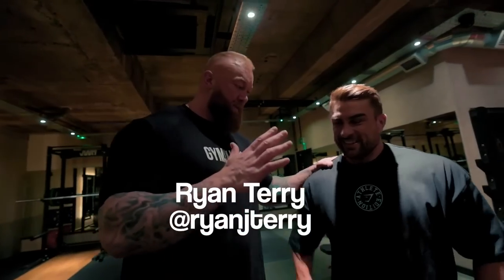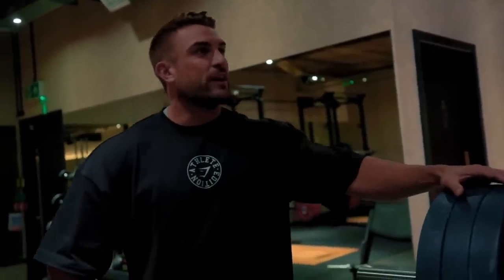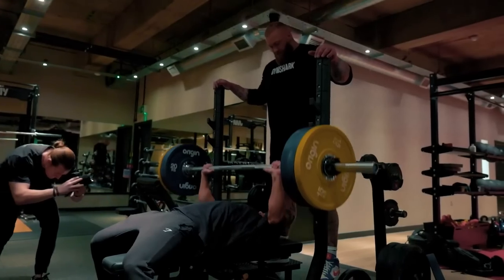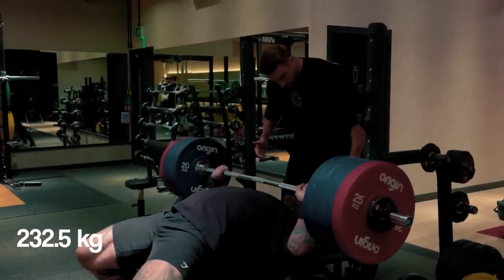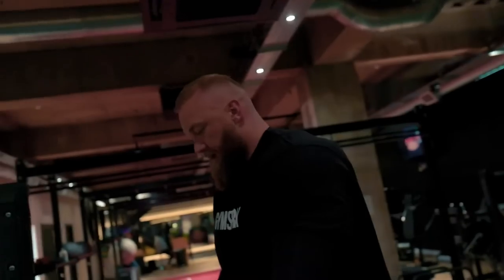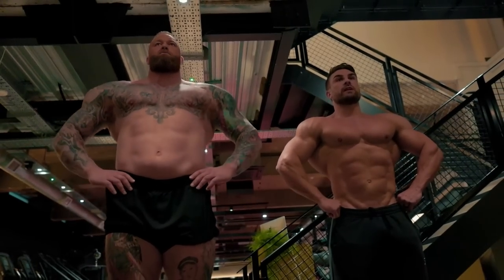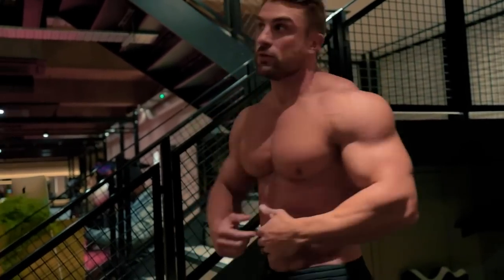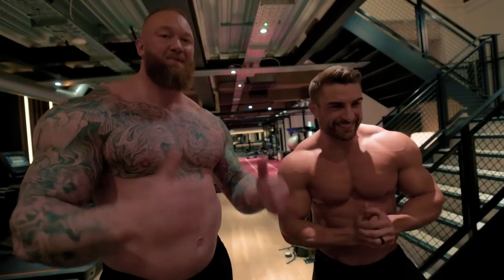Ryan T teaches me how to pose